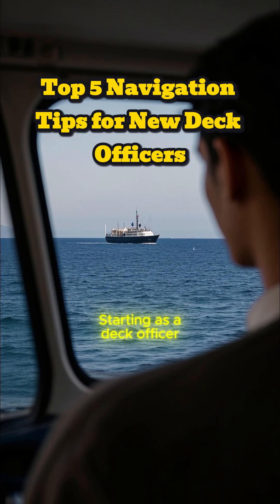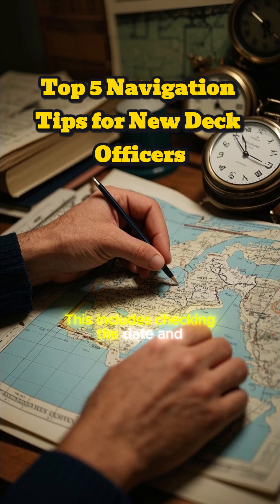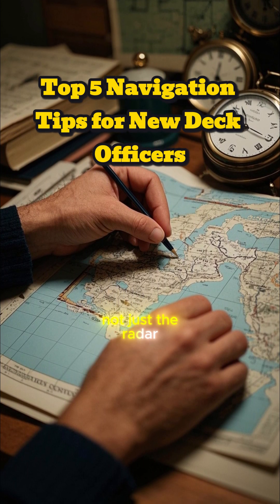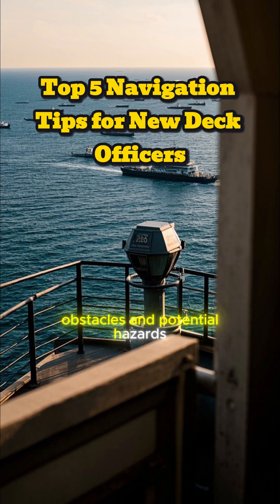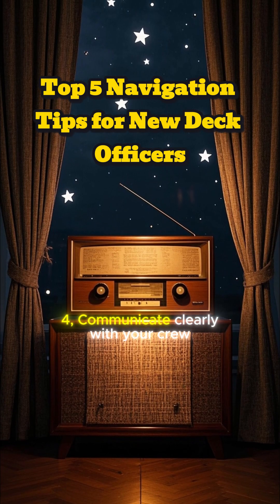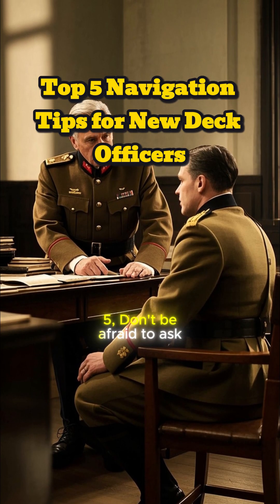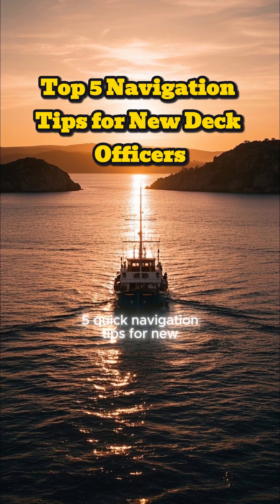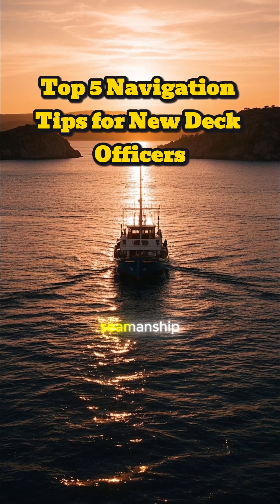Top 5 Quick Navigation Tips Every Deck Officer Should Know at Sea!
Are you a deck officer or aspiring to be one? This is the video you need! Discover quick but powerful navigation tips that professional seafarers use daily to stay sharp, safe, and efficient while navigating the open sea. Whether you're a cadet preparing for your first voyage or an experienced marino aiming to refine your bridge watch skills, these insights can help level up your performance. Learn how to avoid common errors, understand better positioning strategies, and master essential tools of the trade. This is not just about passing exams—it’s about thriving in the real world of maritime navigation. Hit like if you're serious about improving your deck skills, share this with your shipmates, and don’t forget to subscribe for more seafarer knowledge, career growth tips, and real-life lessons from life at sea!